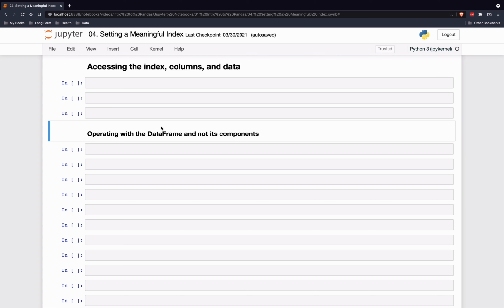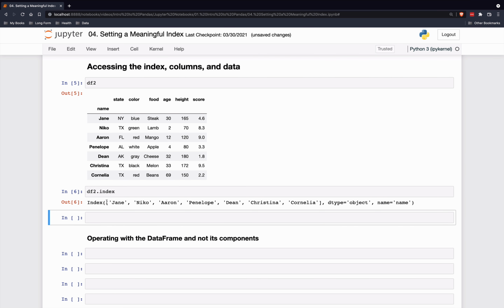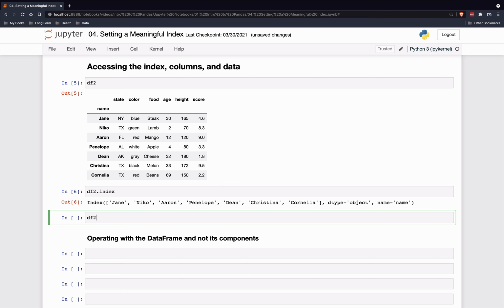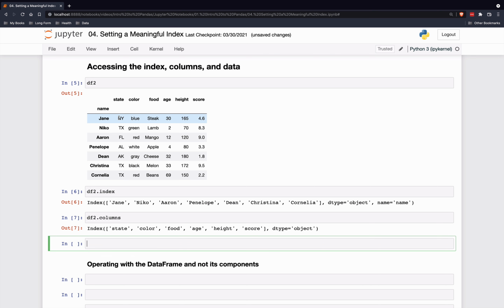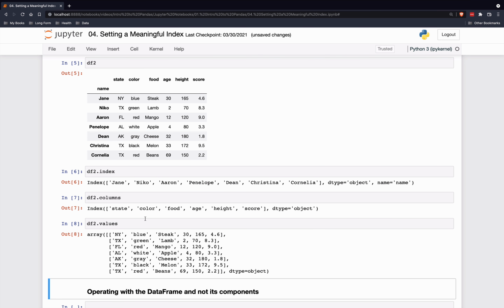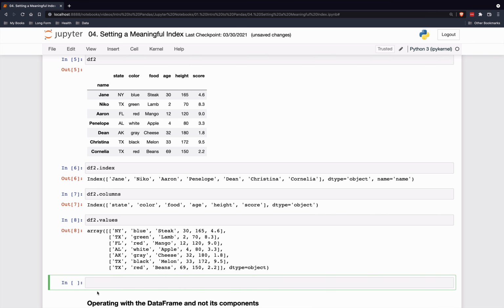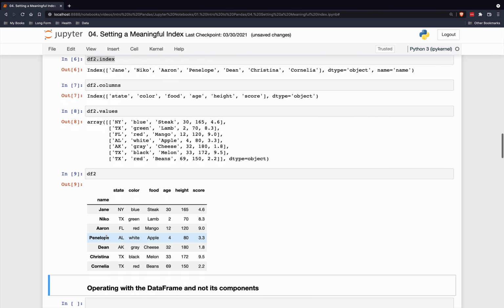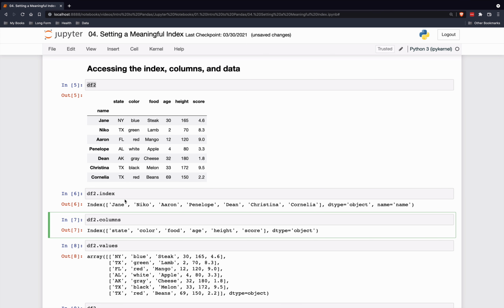02 Accessing the Index, Columns, and Data